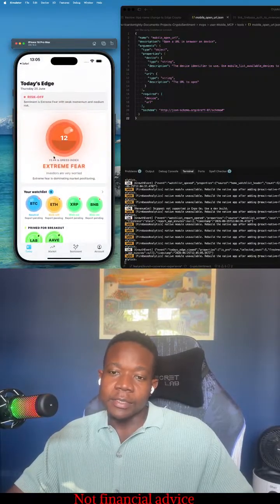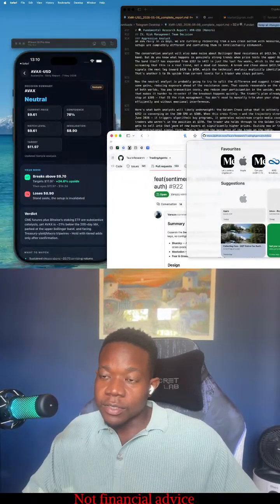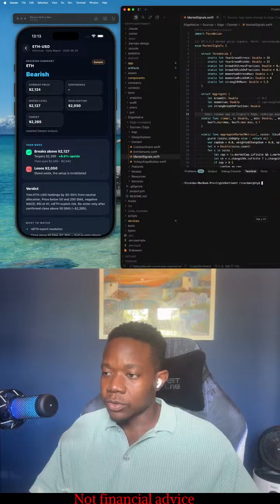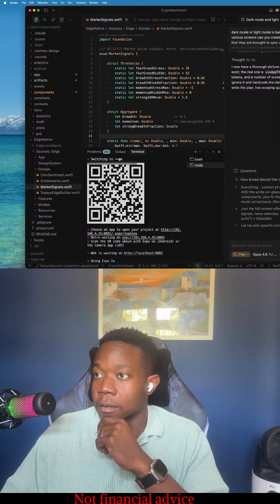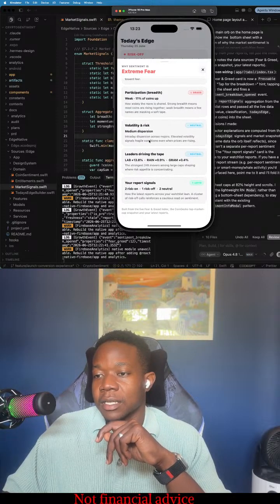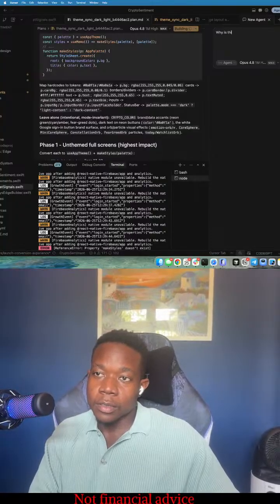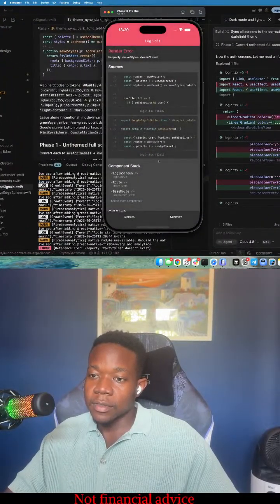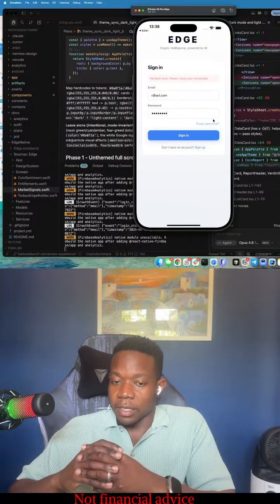Building Crypto’s Edge LIVE — New Features, Real-Time Testing & Launch Prep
I’m building and testing new features for Crypto’s Edge, my AI-powered crypto intelligence app, live on YouTube.

During this stream, I’ll be building new product features, testing crypto reports and trade signals, reviewing the user experience, fixing issues in real time and preparing the app for launch.

Crypto’s Edge is being designed to help crypto investors cut through market noise and turn complex data into clearer, more actionable insights.

You’ll also see the real process behind building a crypto product, including the technical decisions, feature development, mistakes and improvements along the way.